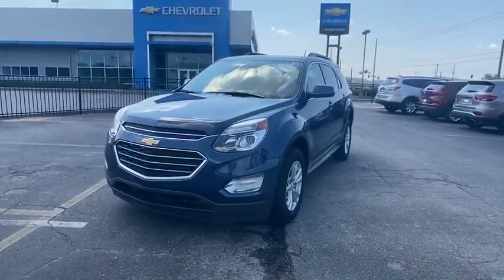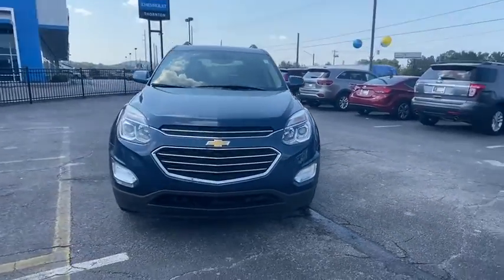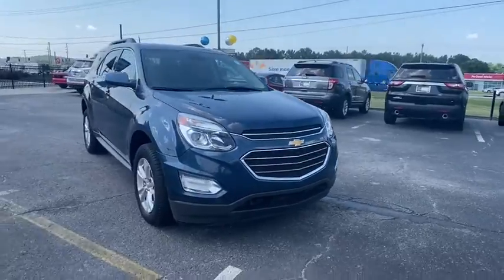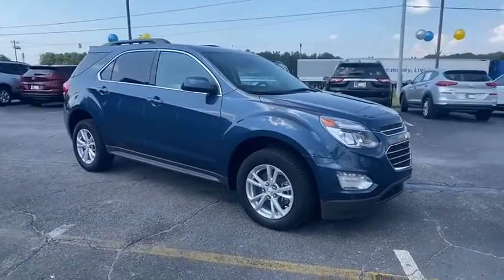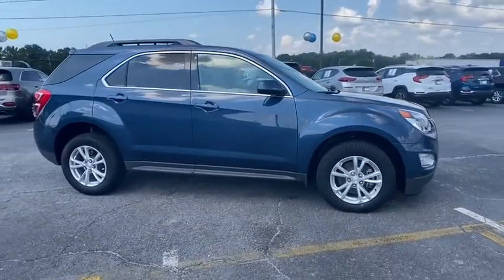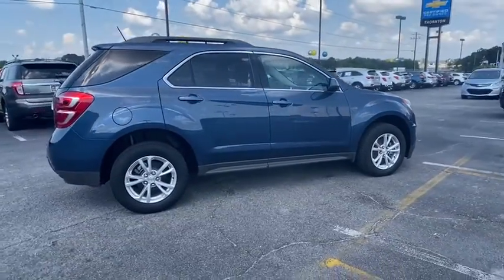2017 Chevrolet Equinox Lithia Springs, Douglasville, Powder Springs, Smyrna, Atlanta, GA P12254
Patriot Blue Metallic Used 2017 Chevrolet Equinox available in Lithia Springs, Georgia at John Thornton Chevrolet. Servicing the Douglasville, Powder Springs, Smyrna, Atlanta, GA area.

ONE OWNER W/ CLEAN CARFAX!!, REAR BACKUP CAMERA!!, ALLOY WHEELS!!, NON SMOKER VEHICLE!!, Spoiler, Bluetooth, Sirius XM Radio. Priced below KBB Fair Purchase Price! Odometer is 11294 miles below market average!brbrbrThank you for considering this beautiful 2017 Chevrolet Equinox LT finished in stunning Patriot Blue Metallic with Jet Black w/Premium Cloth Seat Trim.brbrGO WEST to John Thornton Chevrolet, Celebrating 60 Years, Selling Chevy since 1957! Thank you for your interest in John Thornton Chevrolet! We happily serve Lithia Springs, Douglasville, Smyrna, Marietta, Kennesaw, Vinings, Atlanta, Dallas, Acworth, Villa Rica and proud to be your Chevrolet Dealer for all of West Georgia by providing quality automotive services and unrivaled customer service. Awards:br  * JD Power Dependability Study   * 2017 KBB.com 10 Most Awarded Brands